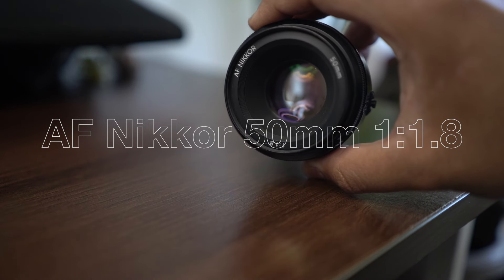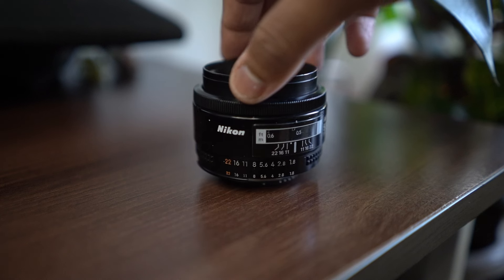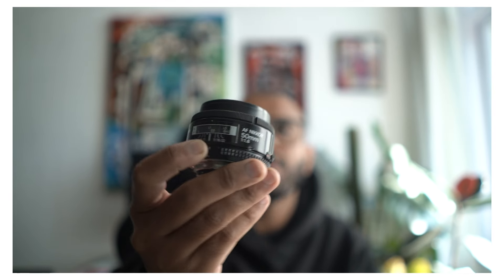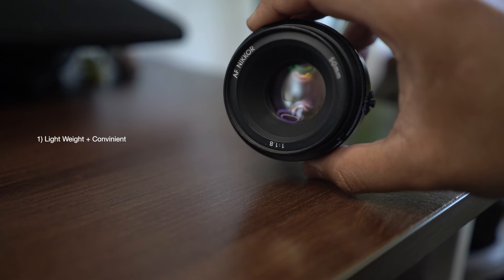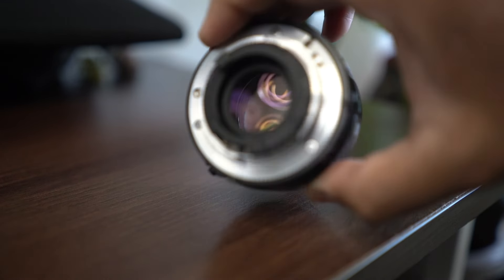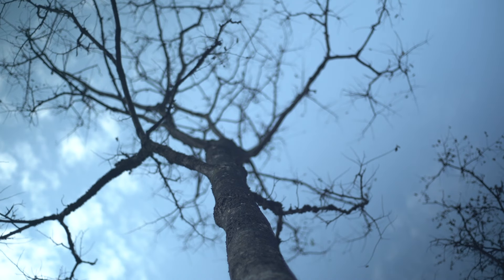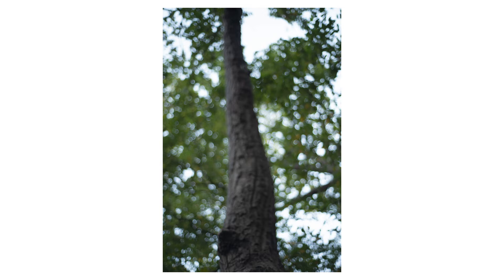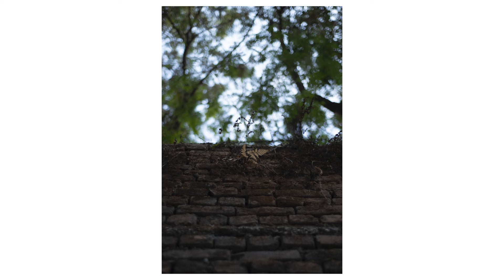This Vintage Lens Creates Dreamy Images– Not Helios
So I recently started using my vintage Nikkor AF 50mm F1.8 lens with my sony cameras, Sony A7III & A5100. The results blew my mind so much so that it one of my favourite lenses of all time.

It is one hell of a cheap lens that creates crispy and magical images.

Check out the video and see for yourself– I have included a ton of sample shots.

Hope you guys like this video, please let me know your questions in the comment section below.
Gear Used
My Main Camera
My Favourite Lenses:
50mm f1.8
28mm f2
16-50 (Kit Lens)
My Vlogging Camera